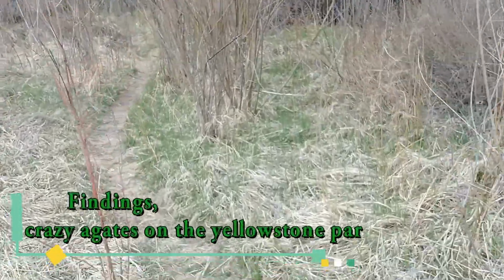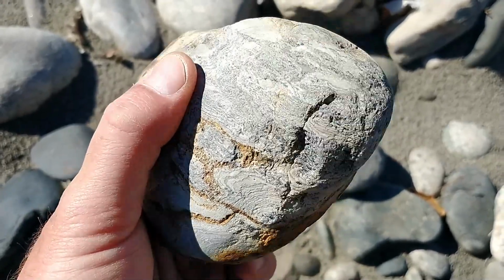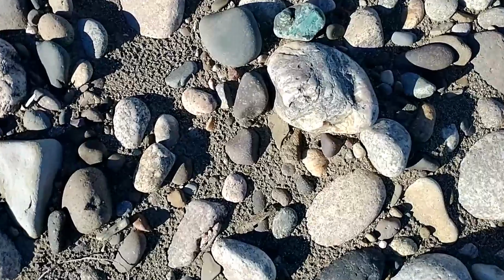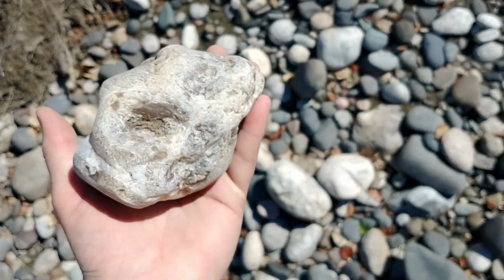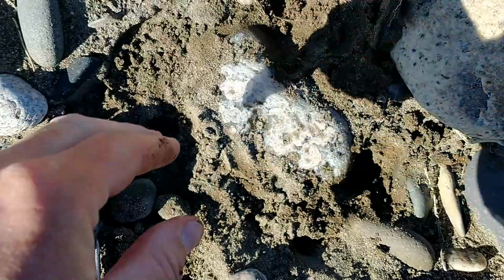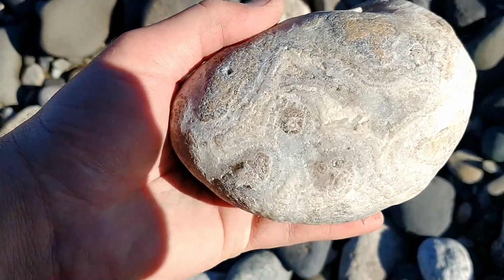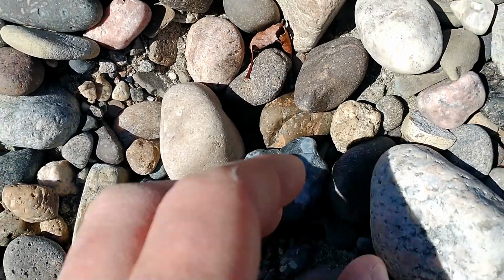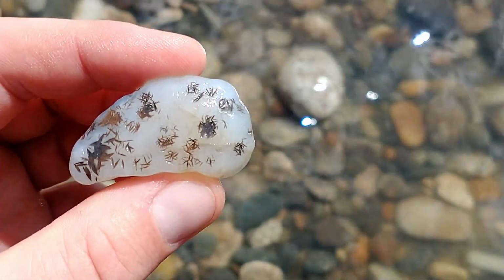Crazy agates on the yellowstone river part 2